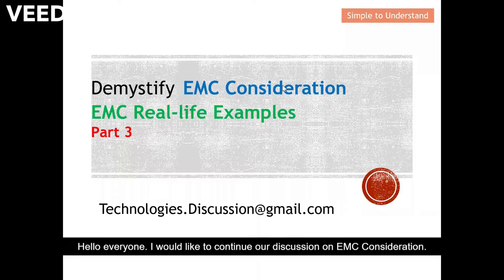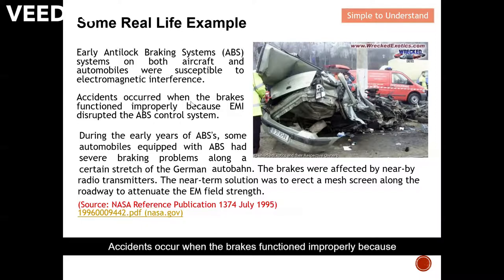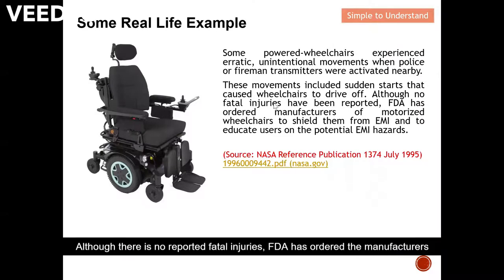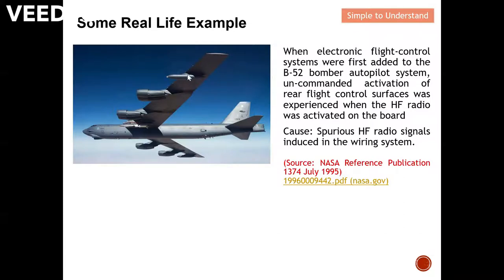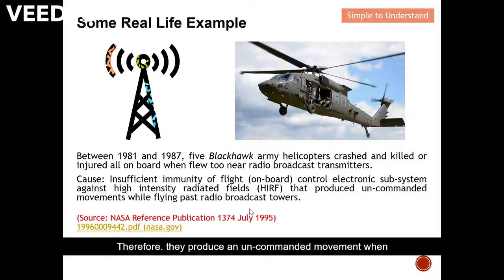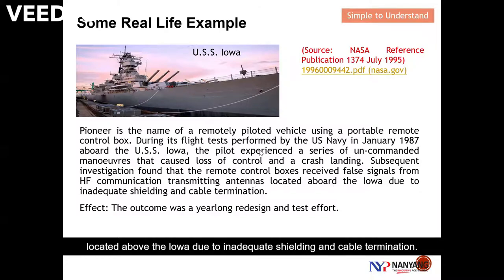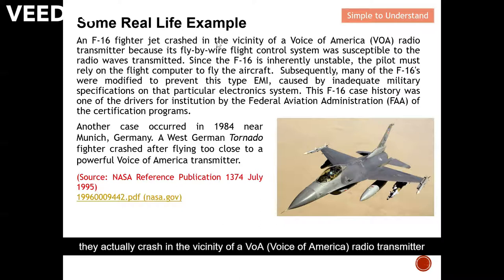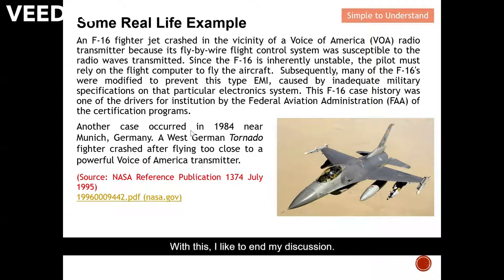EMC Part 3. Classic EMC Real Life Examples and Understand the Consequence if EMC is not Compliance.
Study and looking at the Electromagnetic Compatibility (EMC) real life examples and understand the consequence if EMC is not compliance.
Convince you to take Electromagnetic Compatibility (EMC) problem seriously by looking at real life case studies with Electromagnetic Interference (EMI) become a source of noise that affect your DUT performance.
Understand the possible Electromagnetic Compatibility (EMC) impact if we neglect it.